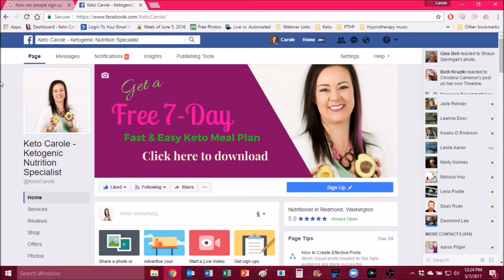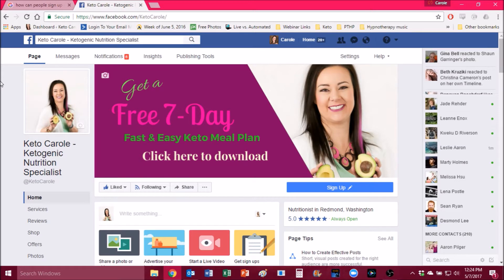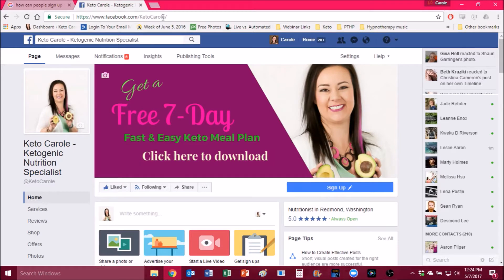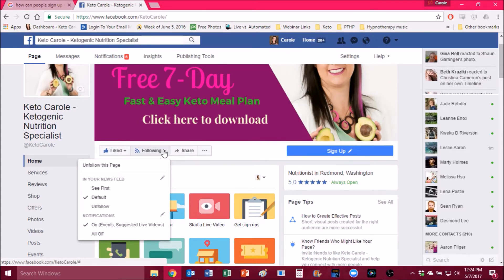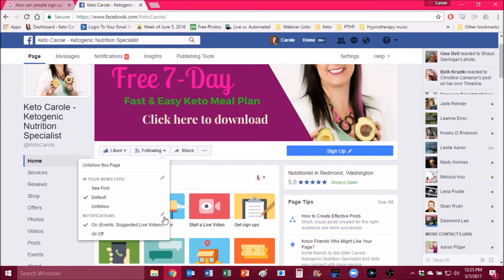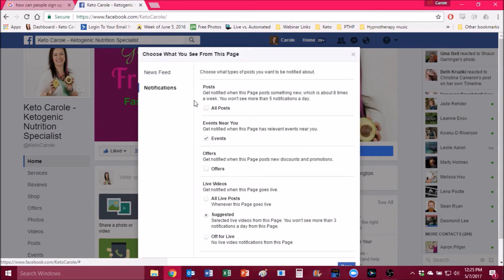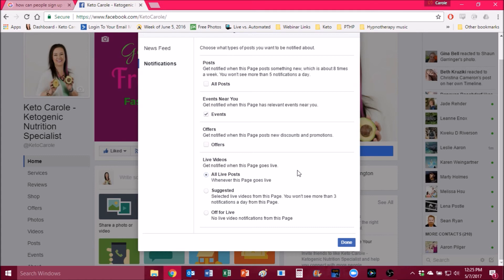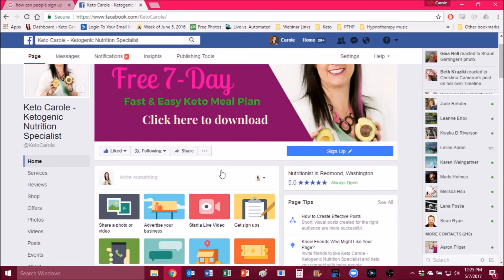How to Sign up for LIVE Facebook Notifications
Do you want to get notifications for ALL of my Facebook LIVE videos? If you want to get a notification every time we do our Keto Chat LIVE episodes, random keto cooking segments, plus all the other spur of the moment live video, follow this tutorial and you'll be in the know!